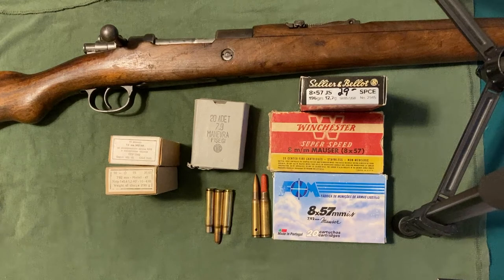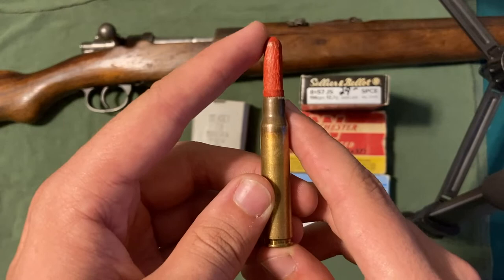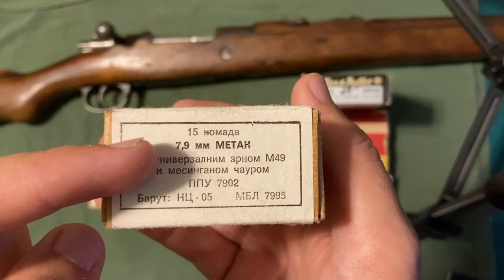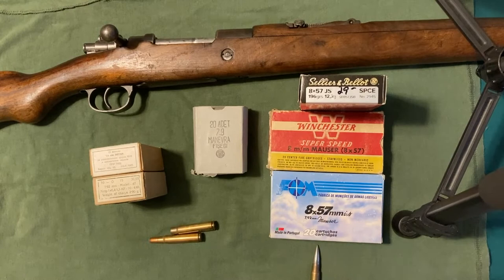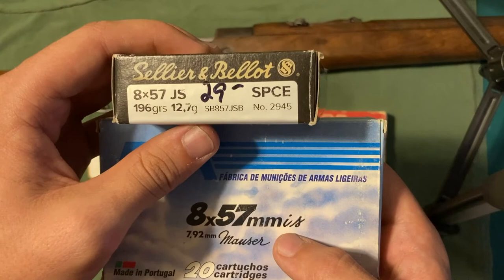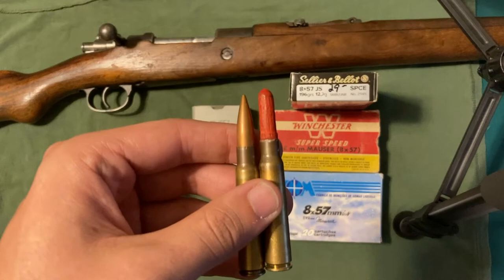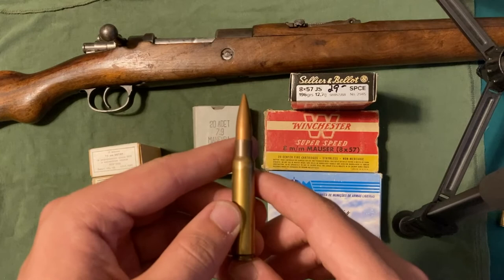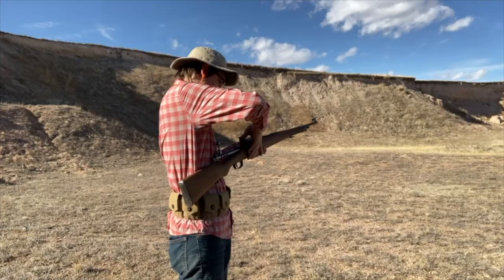8mm Mauser vs. 7.9mm IS vs. 7.92x57JS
8mm Mauser Man is the name of the channel, but this common round has many names that you may have heard. Many people get confused by these various names, so I'd like to make a video about these naming designations and where they come from.
Prefixes:
7.9mm, 7.92mm, 8mm

Sometimes included:
X57mm

Suffixes:
IS, JS, Mauser